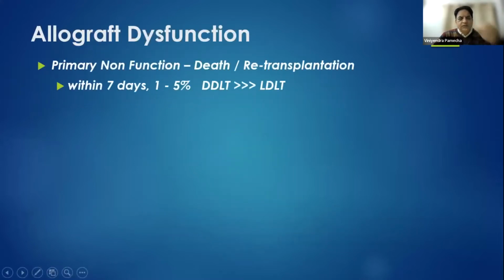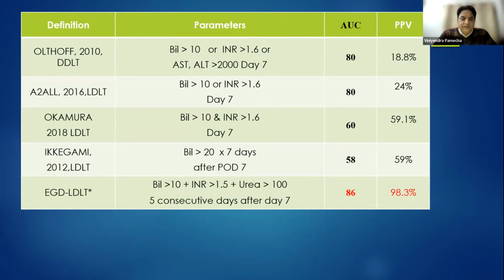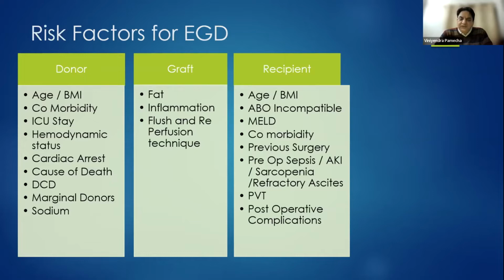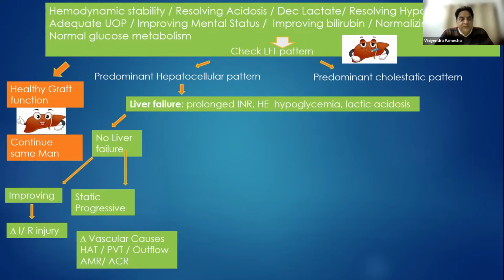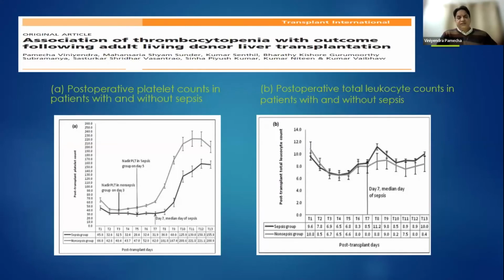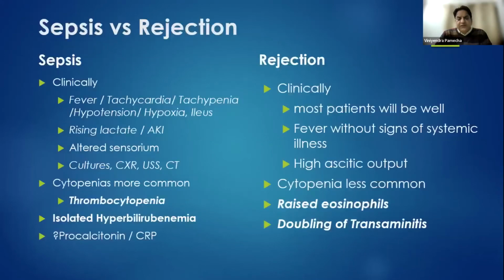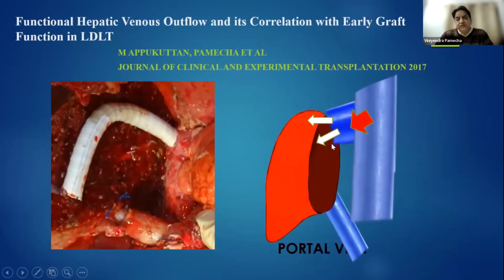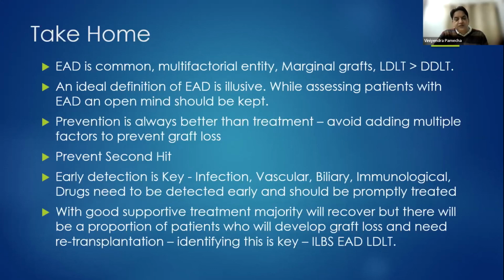Early Graft dysfunction - Diagnosis and Management by Dr. Viniyendra Pamecha - THC2021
Lecture on "Early Graft dysfunction - Diagnosis and Management" by Dr. Viniyendra Pamecha, from Transplant Hepatology Course 2021, 18-19 Dec 2021

About the Speaker - Dr Viniyendra Pamecha
Professor and Head, Liver Transplant and Hepato Pancreato Biliary Surgery, Institute of Liver and Biliary Sciences